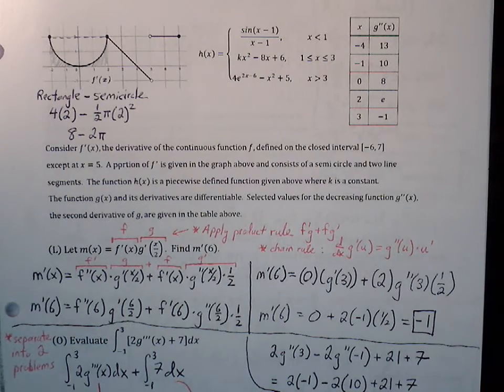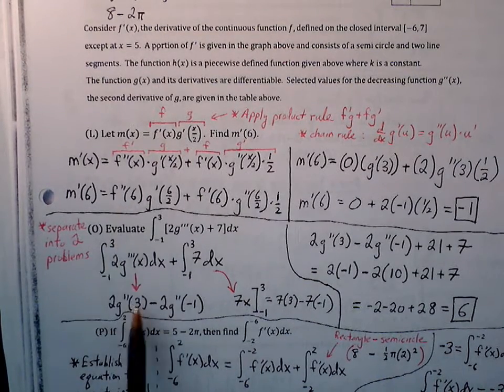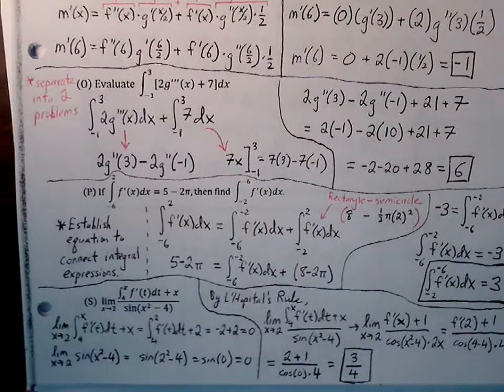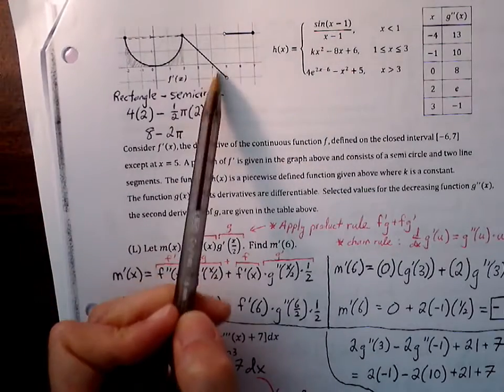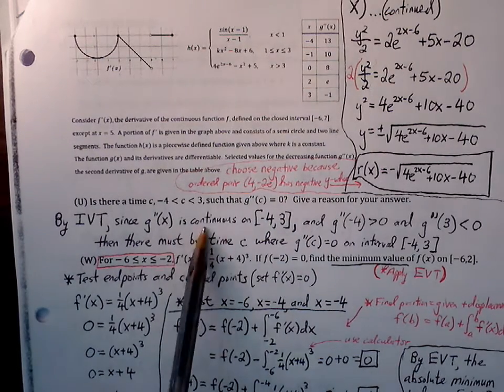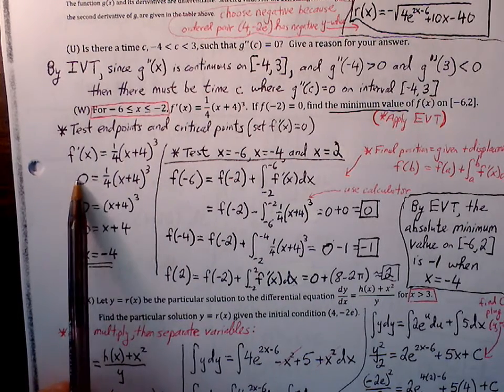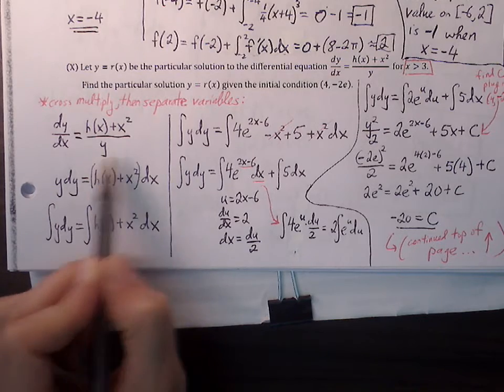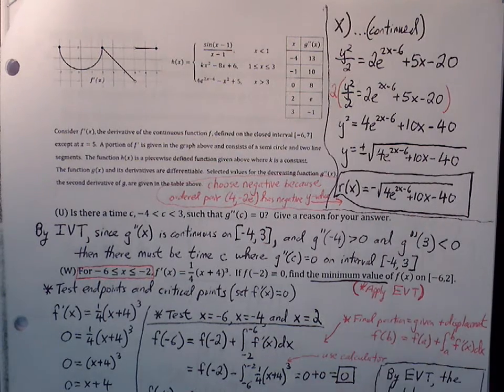last minute AP Review (part 2) Extended FRQ #1 (L- X)